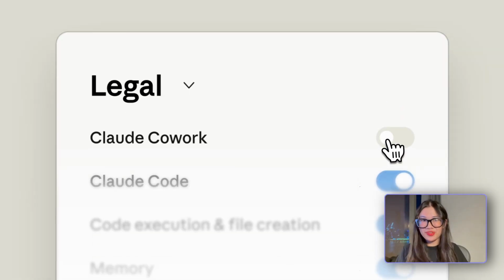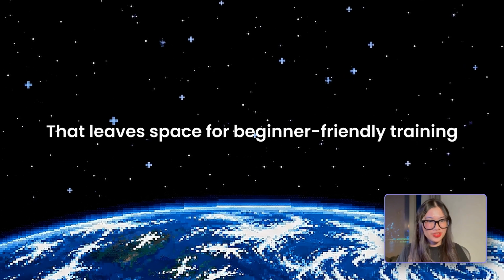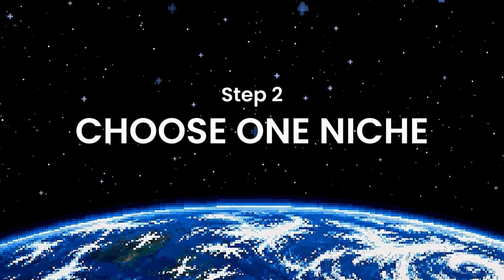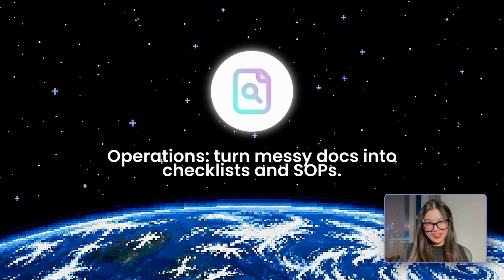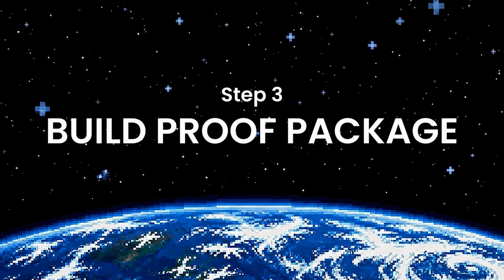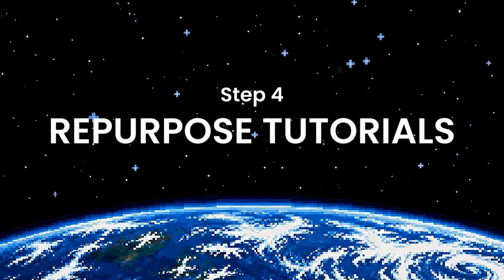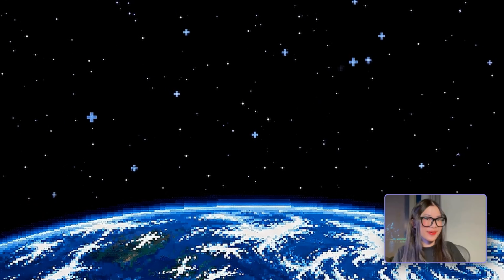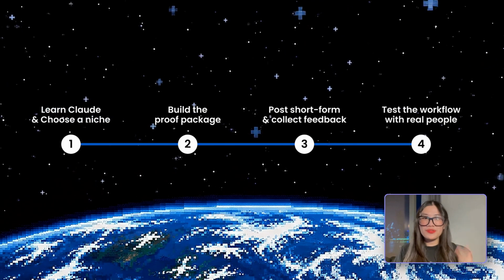How Beginners Can Make Money with Claude in 2026 (it's easier than you think)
The core idea is simple: choose one niche, one painful workflow, and one repeatable outcome that people can understand quickly.

In this video, we cover:

- Why Claude training already has demand in business contexts
- Why a specific workflow is easier to teach than a broad AI course
- A 5-day / 10-hour learning sprint for beginners
- How to choose a niche like sales, recruiting, founder research, or operations
- How to build a proof package before outreach
- How to turn one Claude tutorial into five useful assets
- How to use short-form content and manual outreach without sounding spammy
- Mistakes to avoid and a simple 30-day execution plan

0:00 - Introduction
0:41 - The Context
1:00 - Step 1: Learn Claude
1:37 - Step 2: Choose One Niche
2:21 - Step 3: Build Proof Package
2:24 - Step 4: Repurpose Tutorials
3:14 - Step 5: Short-form Plan
3:32 - Manual Outreach
4:01 - Common Mistakes
4:14 - 30-day Execution Plan
4:29 - Closing

Get the latest AI news, tools, powerful prompts, and step-by-step tutorials in a daily email.

Join & Get: “101+ Ultimate AI Cheatsheets” ☝️